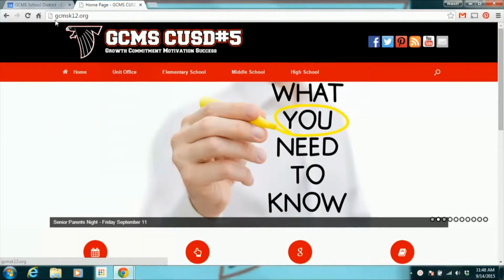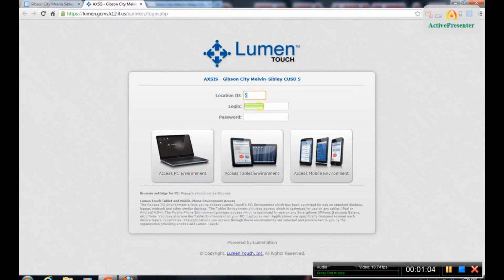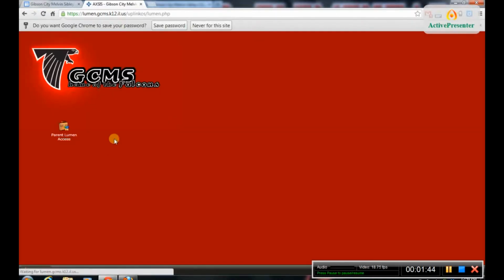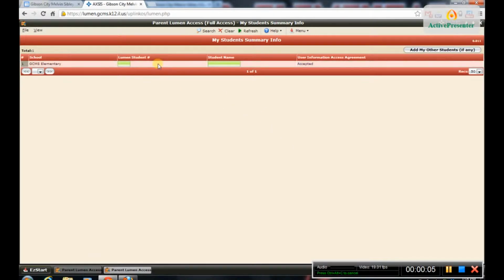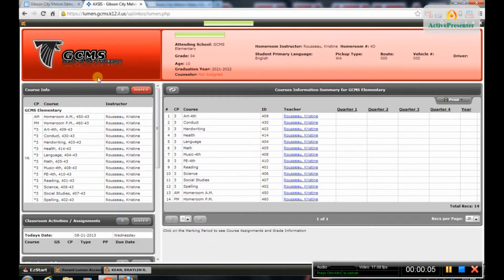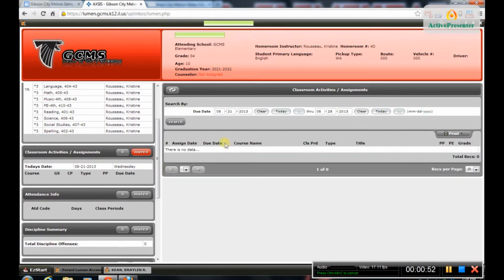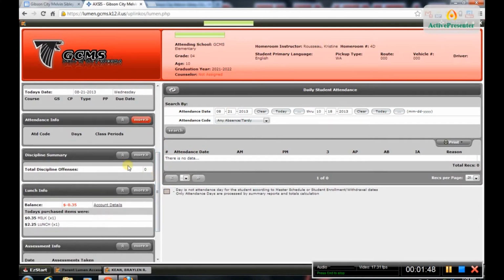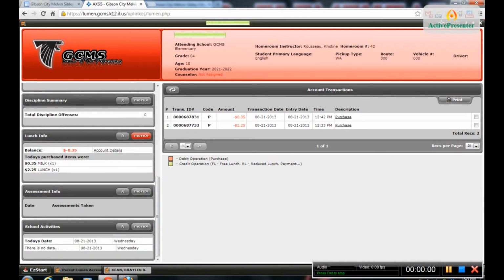Lumen Website Tutorial 2015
Logging In 0:50
Parent Access Screen 2:00
Access Agreement 2:20
Adding Additional Students if you have more than one child at GCMS 2:48
Student Page Overview 3:29
Course Info 3:38
Classroom Activities/Assignments 4:15
Attendance Info 4:54
Discipline Summary 5:17
Lunch Info 5:35